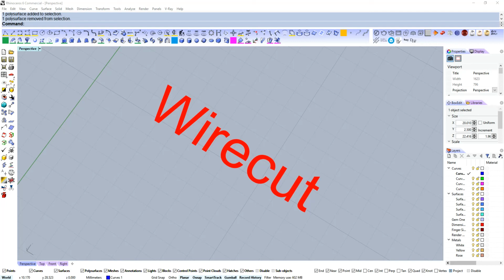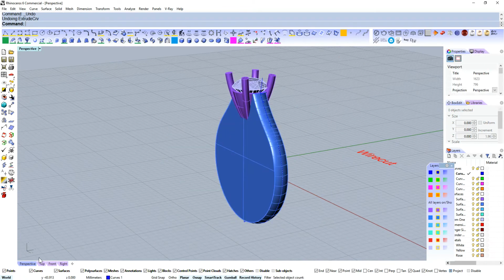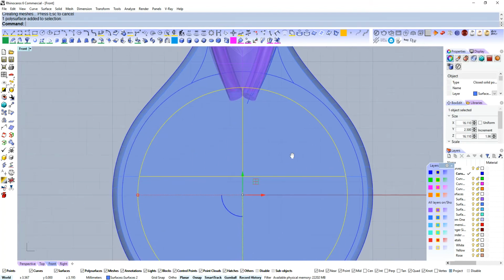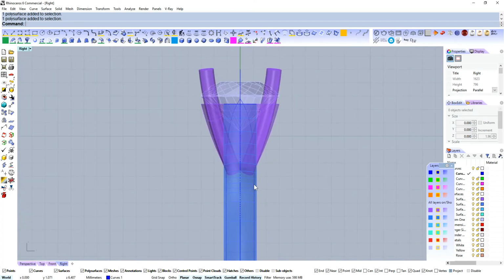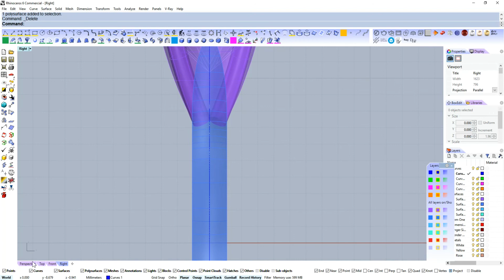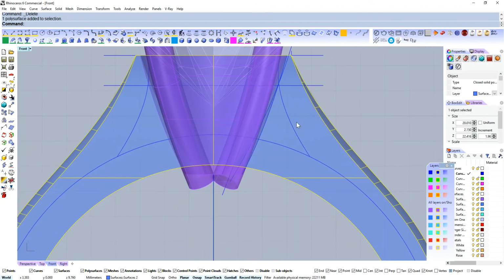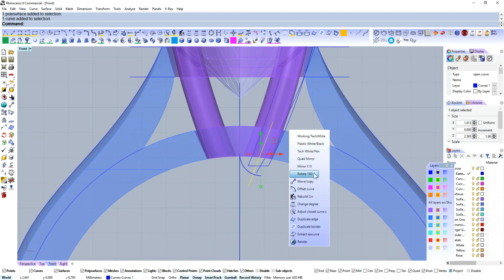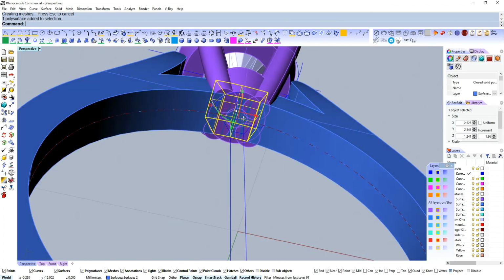Rhino Tooltip: Wirecut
Hey all,
In this video I demonstrate the rhino command "Wirecut".
In 5 minutes, you'll be strangely aroused by this most excellent command.